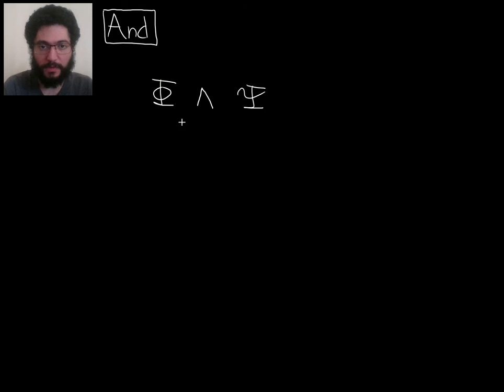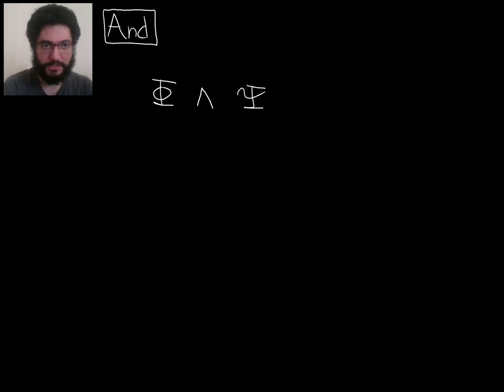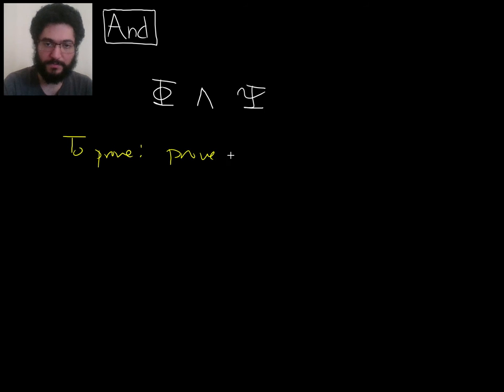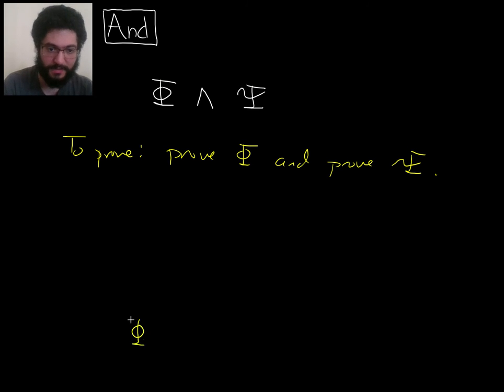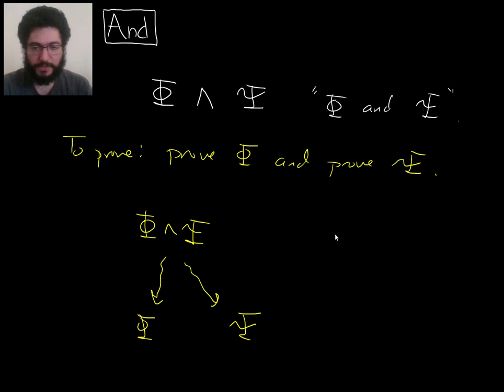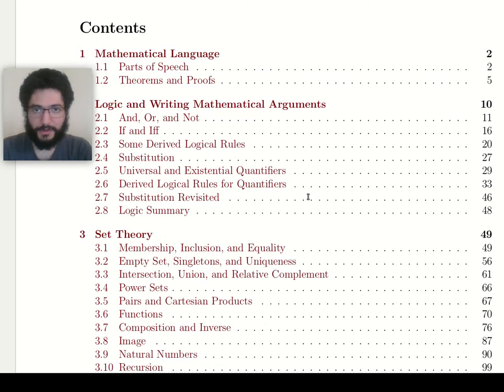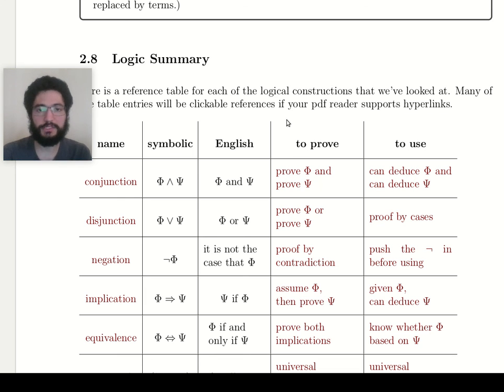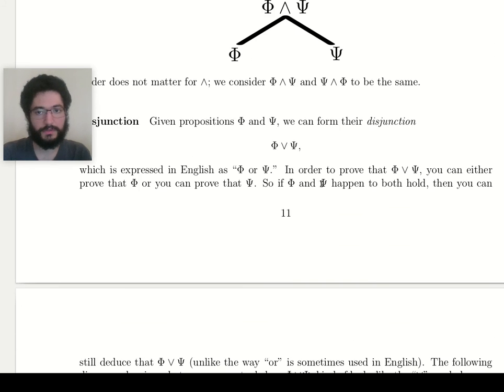8 L02P3 And